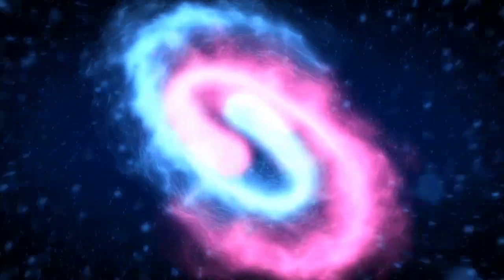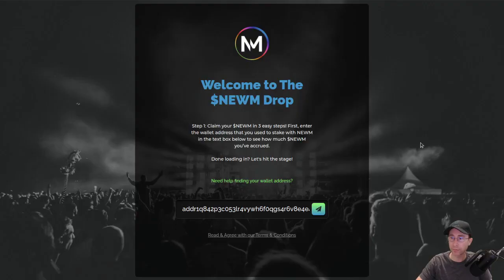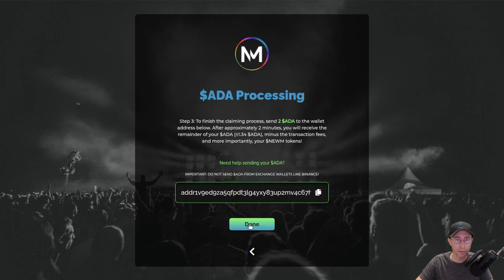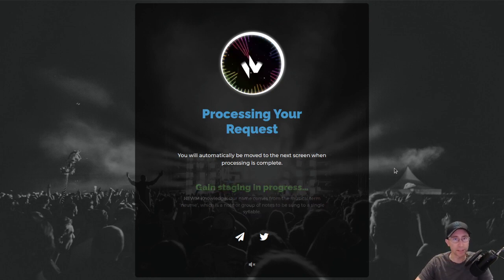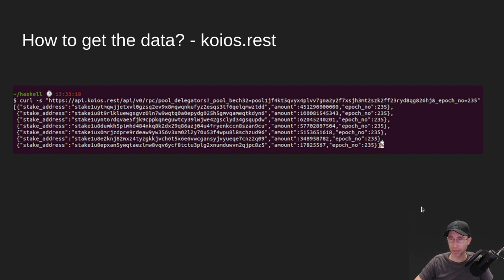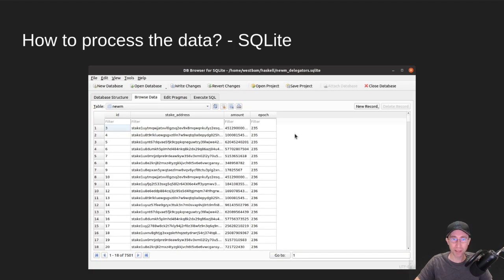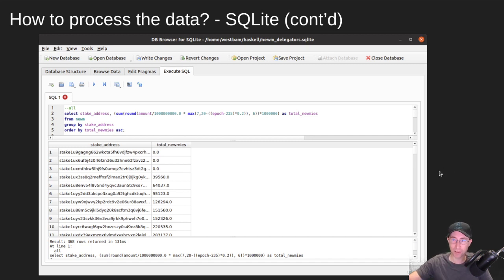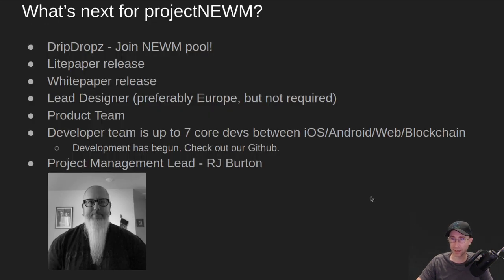Cardano: NerdOut - NEWM AirDrop!